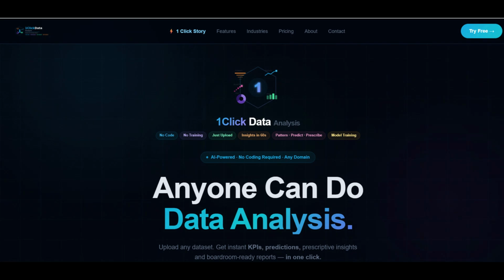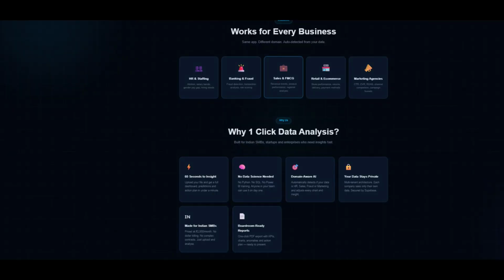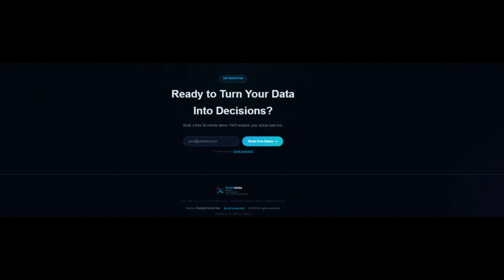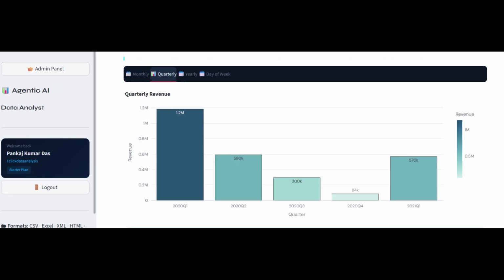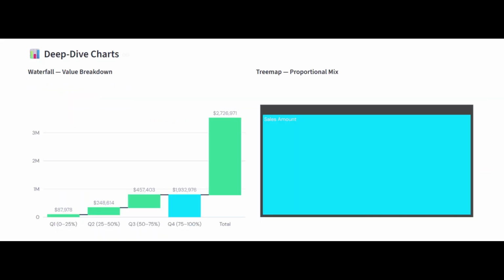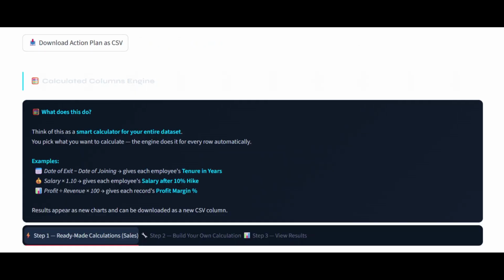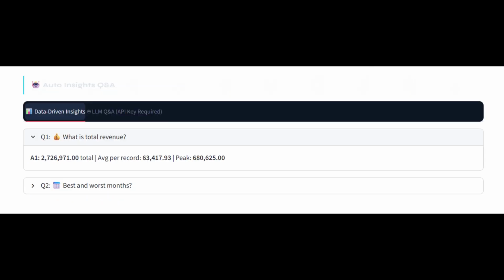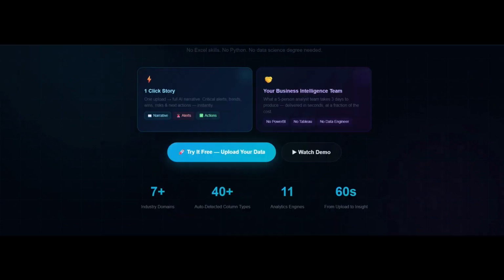1 Click Data Analysis – AI Powered Data Analytics Platform for Small Businesses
1 Click Data Analysis – AI Powered Data Analytics Platform

1 Click Data Analysis is an AI-powered data intelligence platform designed to help businesses analyze their data instantly and make smarter decisions. With just one click, users can upload their datasets and generate dashboards, insights, predictions, and business-ready reports within seconds.

Traditional business intelligence tools often require expensive licenses, complex configuration, and skilled data analysts. Many startups, small businesses, and growing companies cannot afford the cost or technical complexity of these tools.

1 Click Data Analysis solves this problem by providing a simple and affordable AI-powered analytics platform that anyone can use.

The platform includes multiple built-in intelligent analytics engines that automatically analyze datasets, detect patterns, identify anomalies, and generate insights without requiring coding or advanced data science knowledge.

With our unique 1 Click Story, raw datasets are transformed into meaningful business narratives that help decision-makers quickly understand trends, risks, and opportunities.

The platform supports multiple business domains including retail analytics, e-commerce insights, HR and staffing analytics, fraud detection, marketing analytics, and revenue analysis.

Users can upload datasets in multiple formats including CSV, Excel, HTML, and PDF files. Once the data is uploaded, the AI system automatically detects the business domain and generates visualizations, dashboards, and actionable insights.

The system also provides a wide range of visual analytics including bar charts, pie charts, scatter plots, heat maps, radial gauges, decision trees, violin plots, and other advanced visualization techniques depending on the dataset.

Users can explore their data using natural language queries, allowing them to ask questions and instantly receive insights and visual reports.

The platform also includes built-in machine learning capabilities that allow users to predict future trends and outcomes using multiple machine learning models.

1 Click Data Analysis — turning raw data into business decisions in seconds.

Try the platform and experience the power of AI-driven analytics.